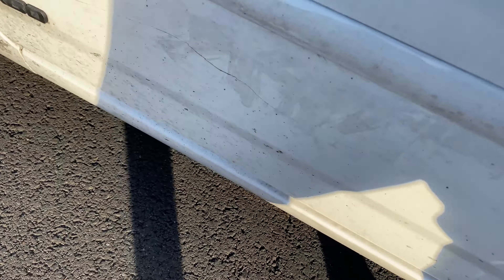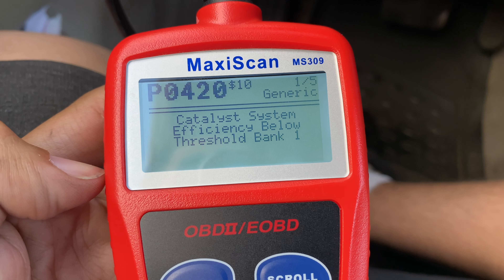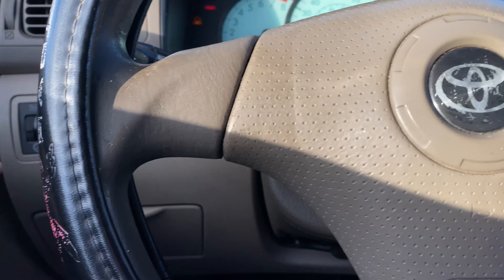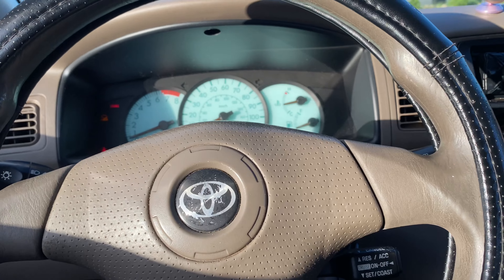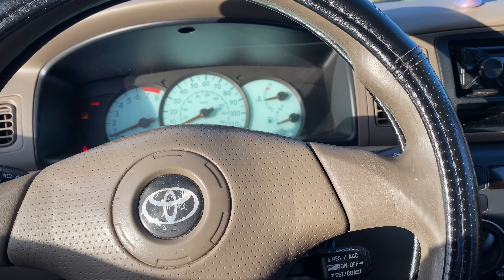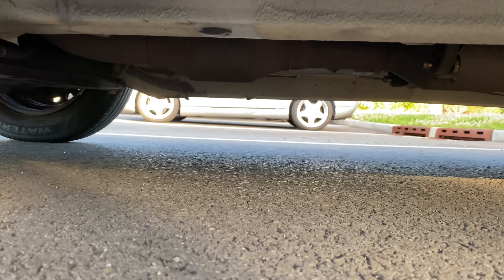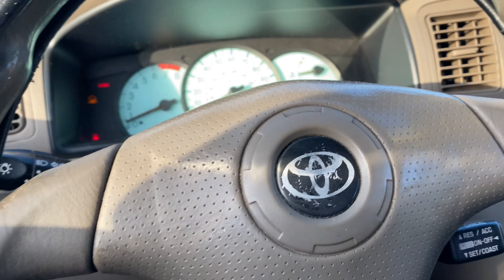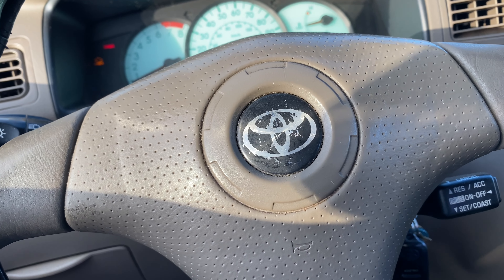Signs Of A Bad Catalytic Converter!